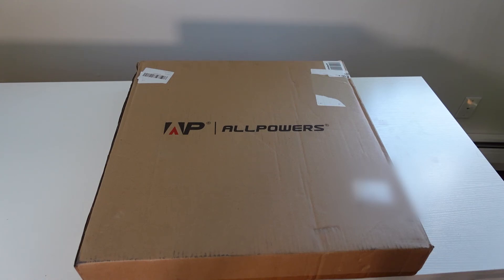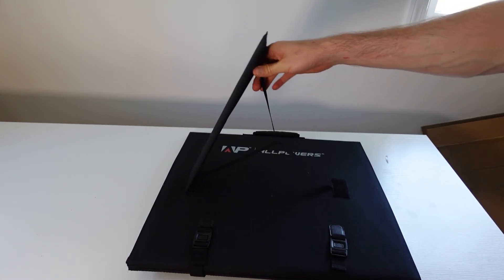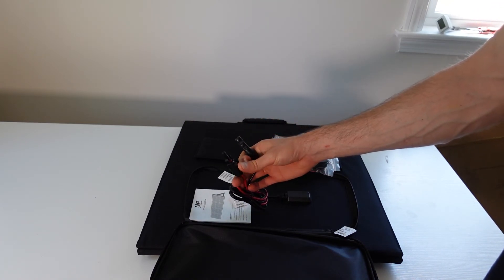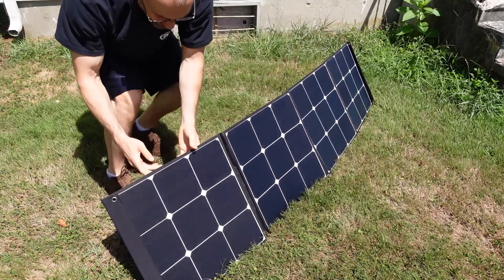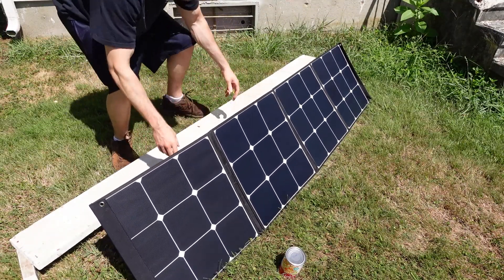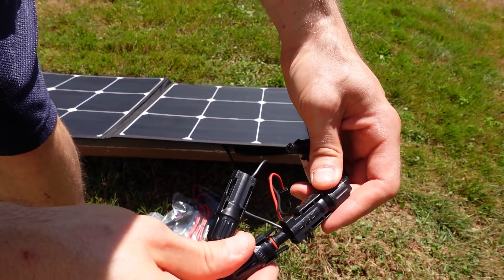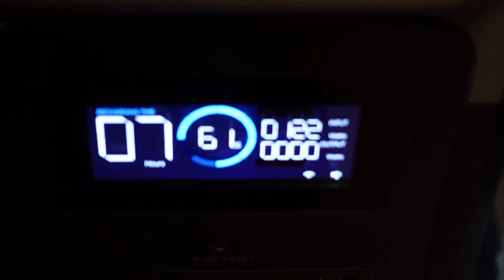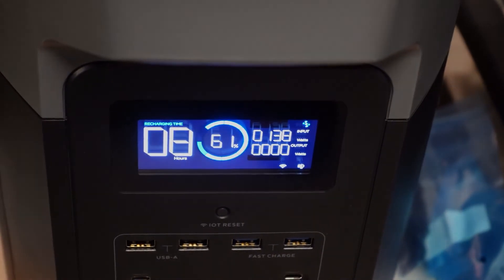Allpowers Monocrystalline Portable Solar Panel Review - Ecoflow Delta Max (Part 2)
In this video I will be testing out the Allpowers monocrystalline portable solar panel to see how well it can charge the Ecoflow Detal Max.

Here is the link to the Monocrystalline variant in this video (Commissions Earned)